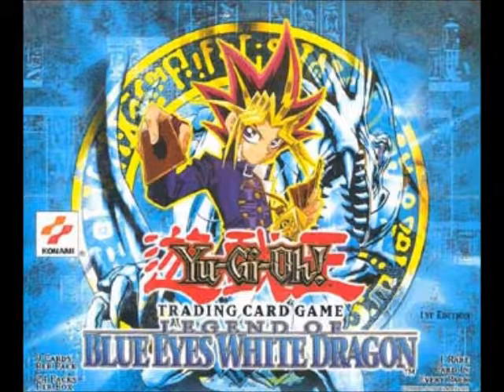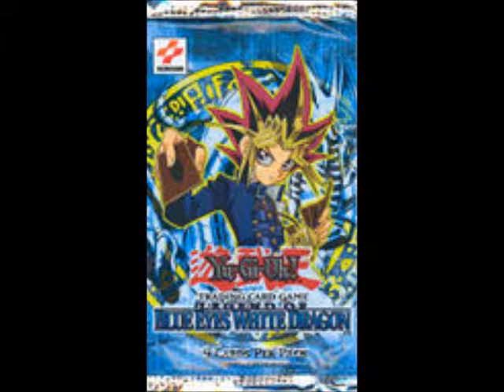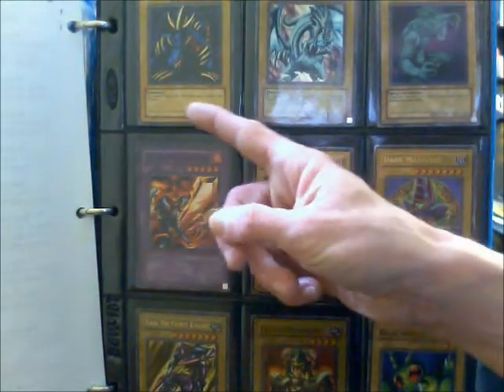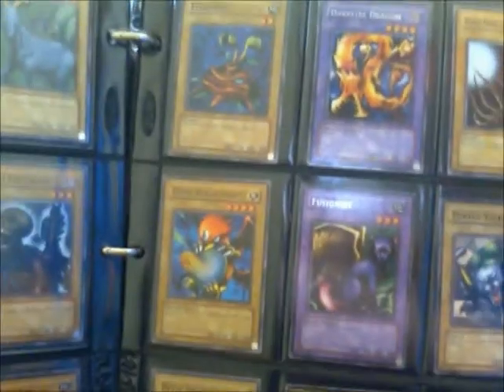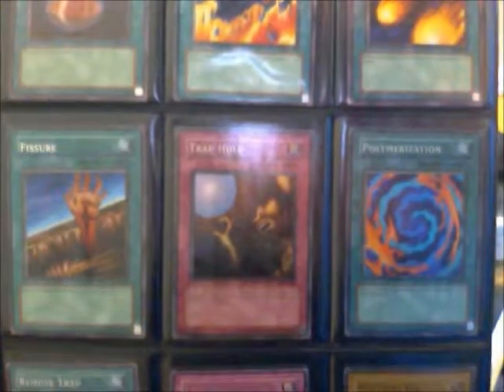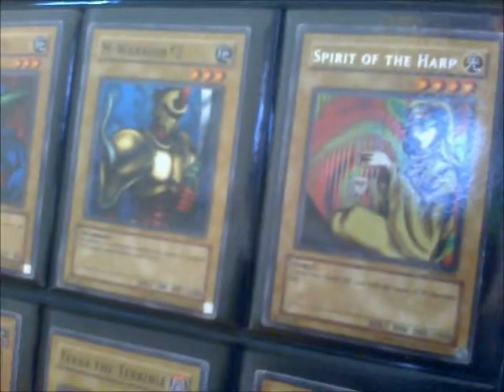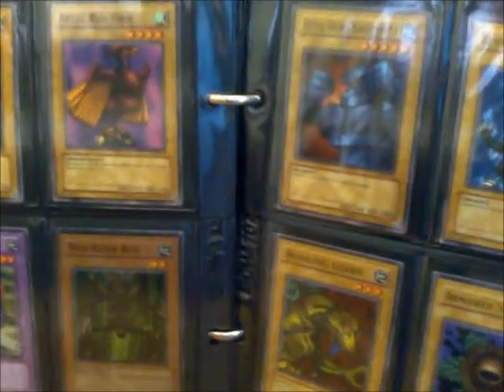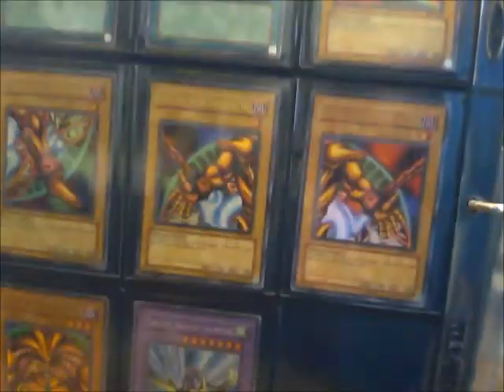Yu-Gi-Oh! Legend of Blue Eyes White Dragon complete set collection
The first Yu-Gi-Oh! set, alongside the first Yugi and Kaiba Starter Decks in 2002, was the Legend of Blue-Eyes White Dragon! Introducing the first fusion monsters, field spells, and the Exodia series, it was mostly low-tier beginning cards. It was where the booster sets all began.

You'd think it could have added just a little more Blue-Eyes support, though. It was named for the Blue-Eyes White Dragon, after all.